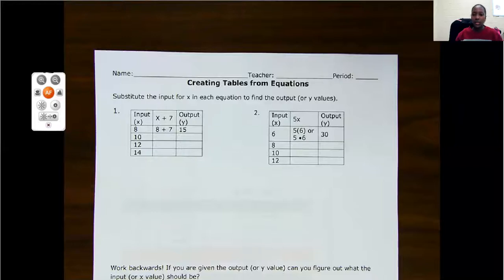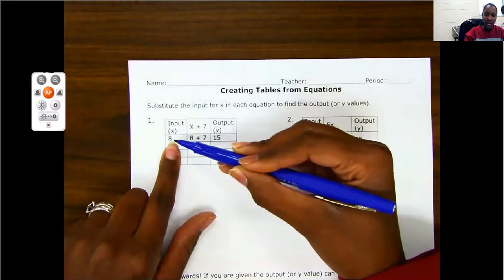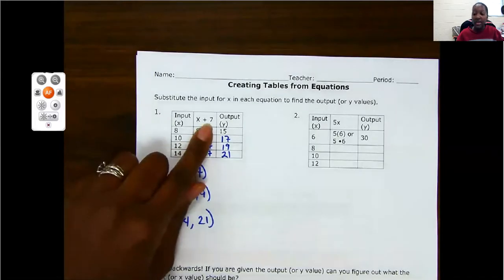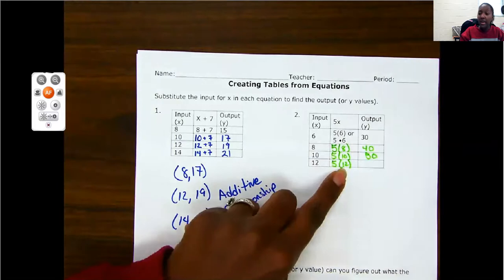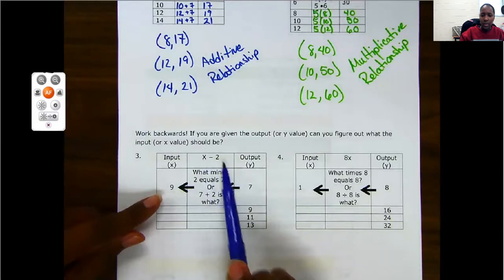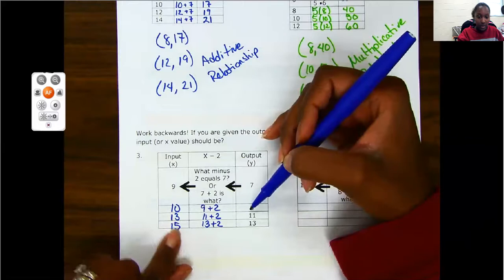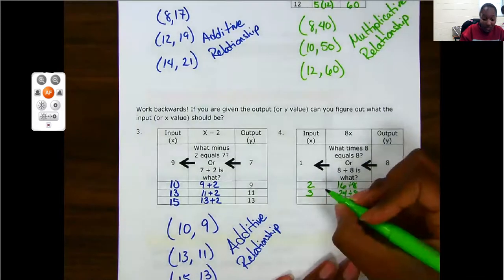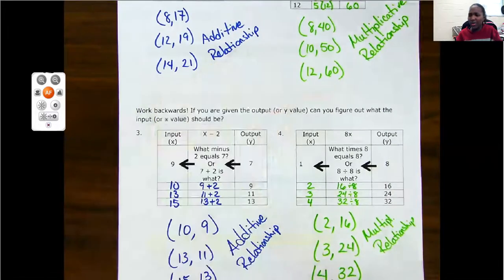Notes on Equations w Tables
How to solve equations using a table.